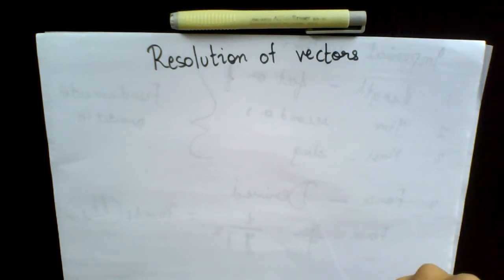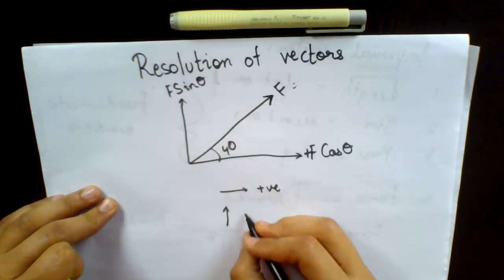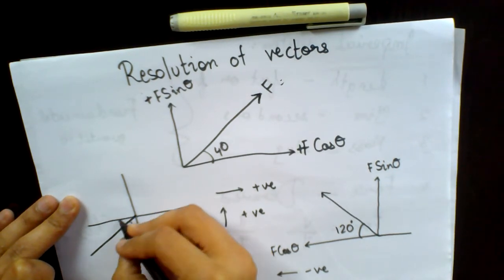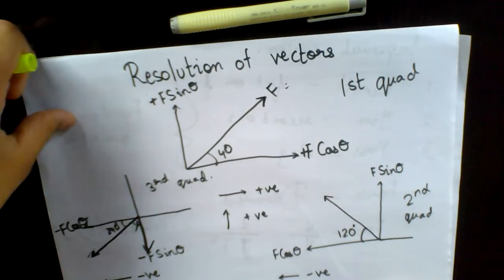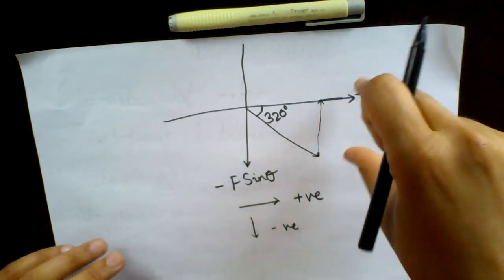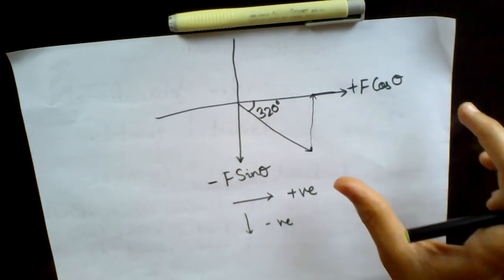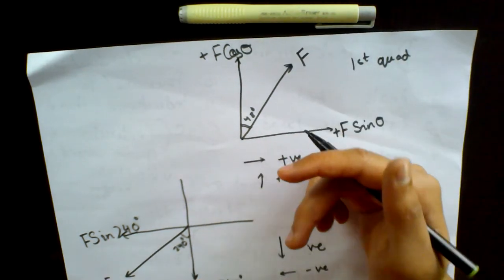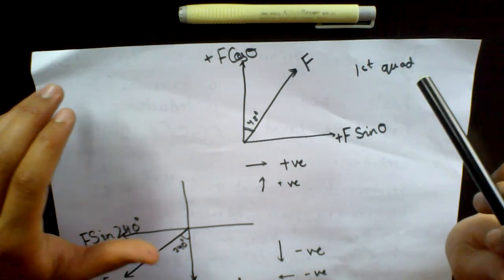resolution of vectors/how to resolve vectors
this video is a brief description on how to resolve vectors into x and y components. ive not taken any examples on the same for this video. 4 examples on the topic refer these and for a more difficult example refer